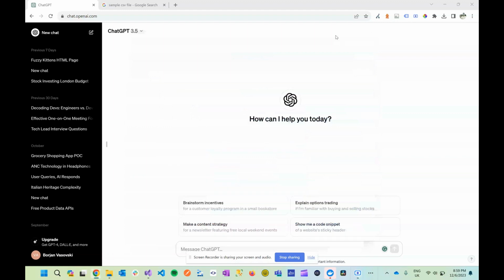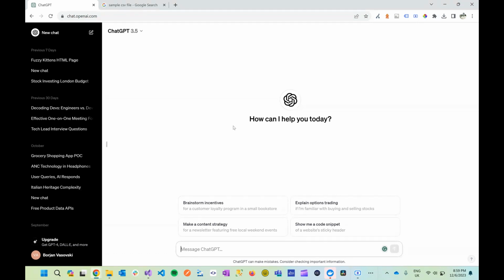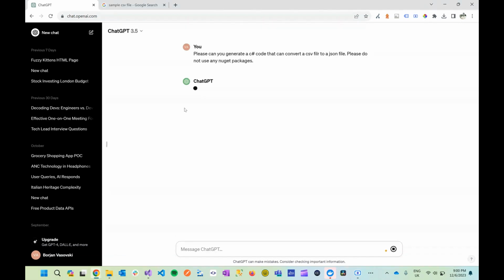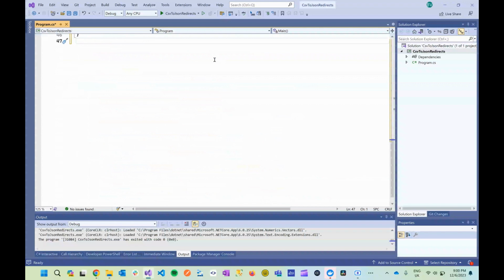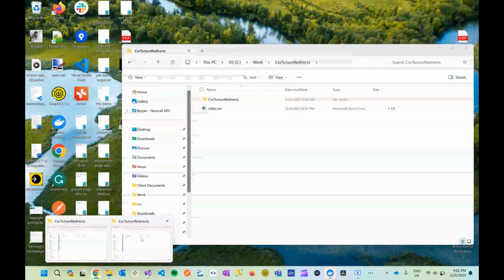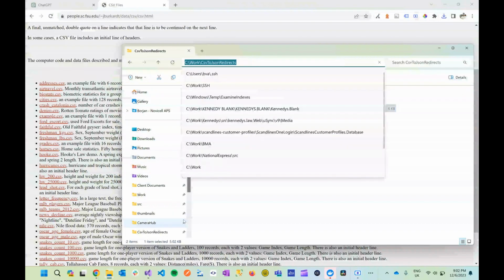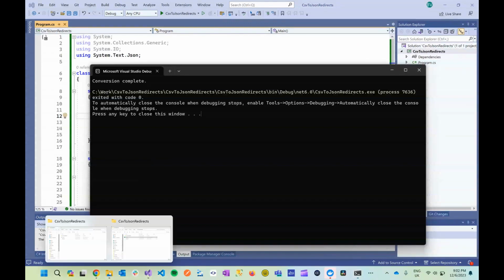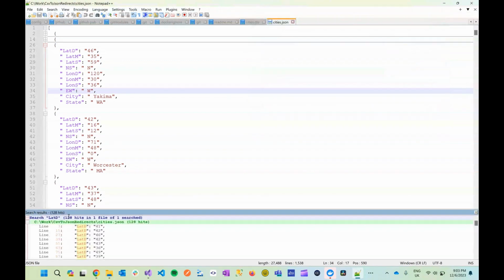ChatGPT CSV to JSON conversion code snippet in less than 30 seconds with ChatGPT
Let ChatGPT generate a c# code snippet that can convert a CSV file into JSON file without any coding.